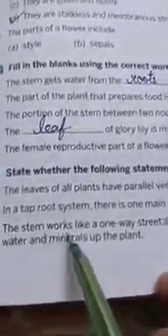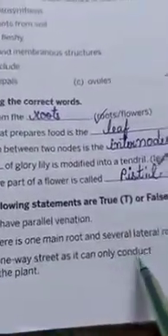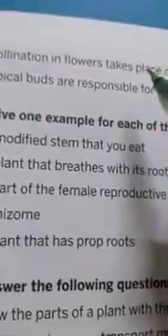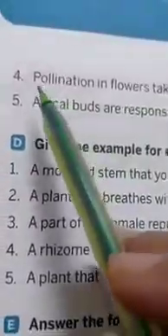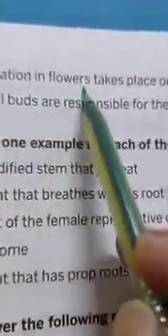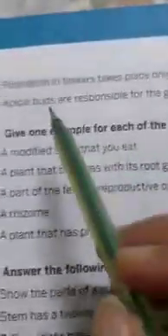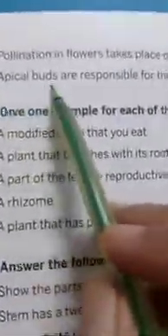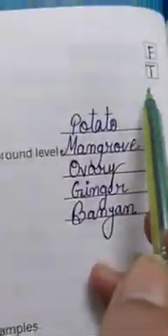Class 6 science ch8 (part 13) book exercise